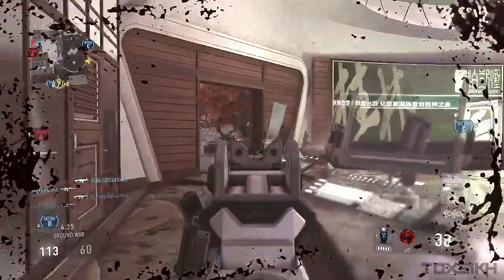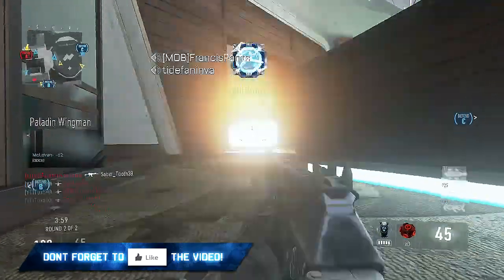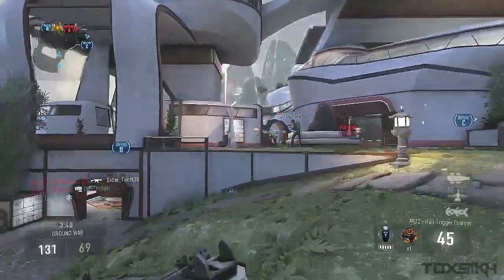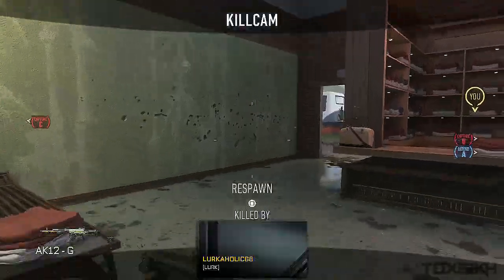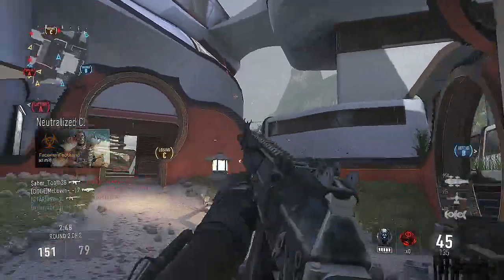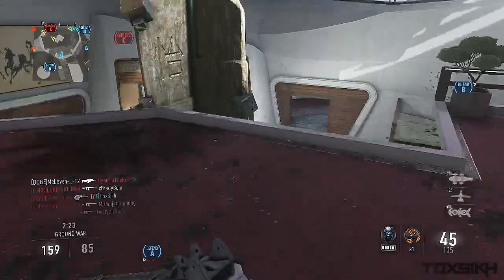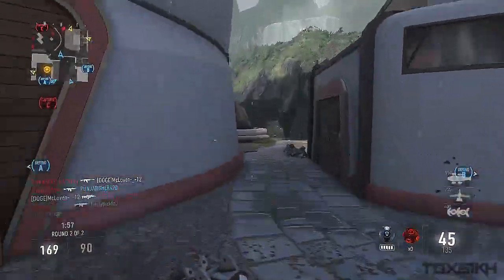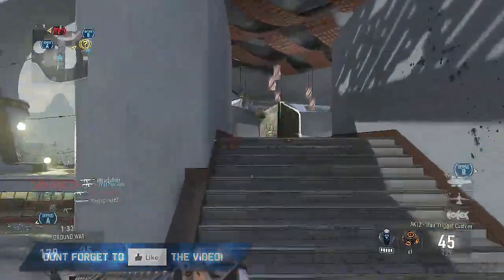COD AW: "HOW TO WIN MORE GUNFIGHTS!" CoD Advanced Warfare Tips & Tricks!